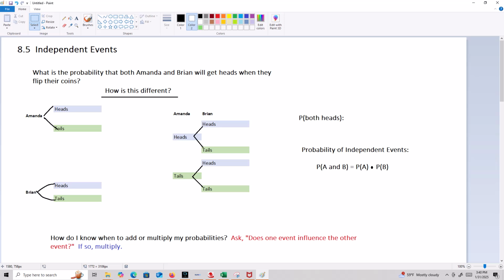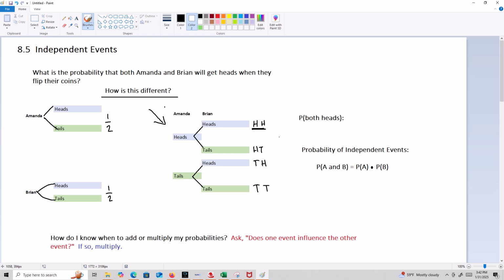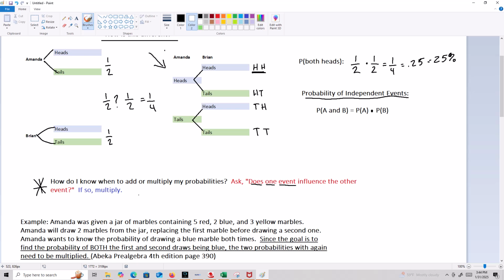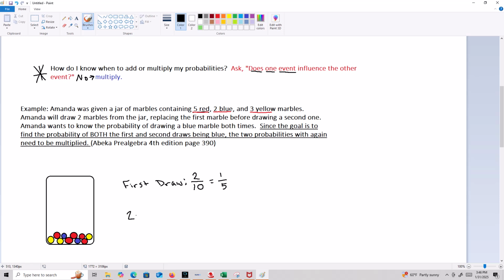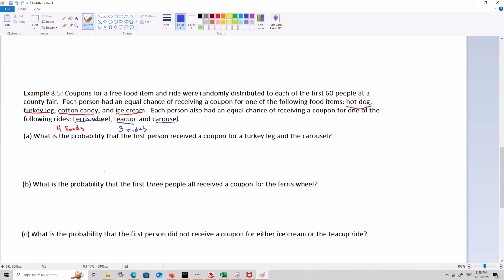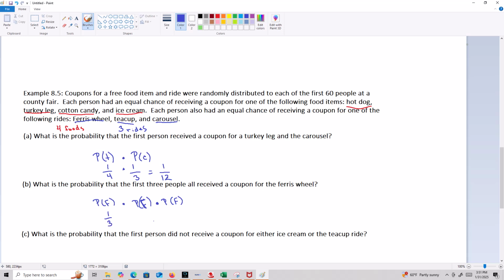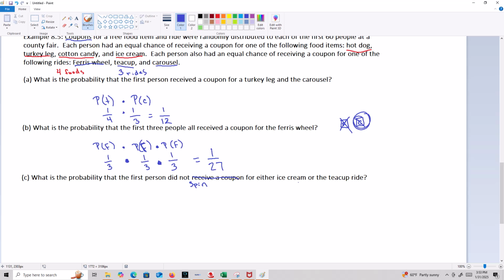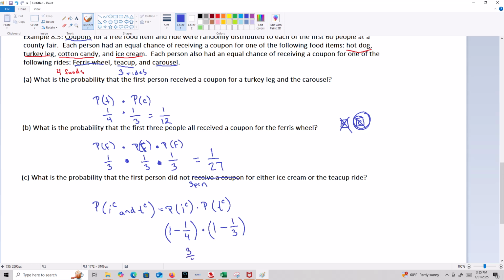Abeka Pre-Algebra 8.5 Independent Events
Abeka Pre-Algebra 4th Edition 8.5 Independent Events